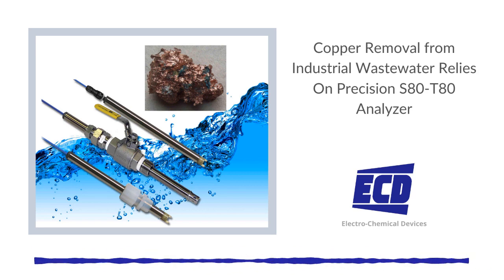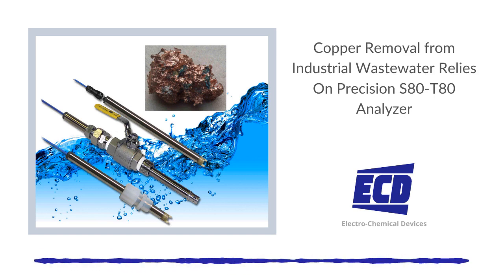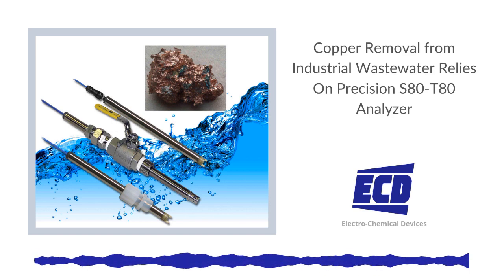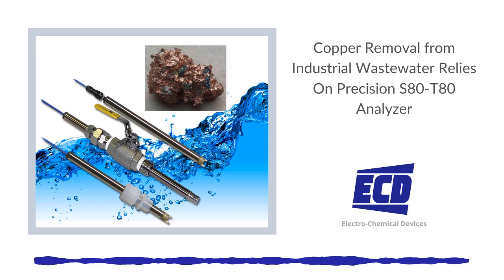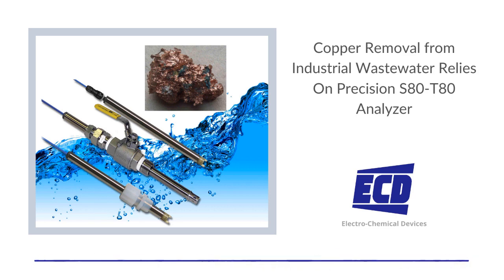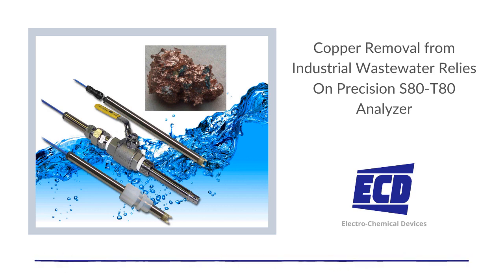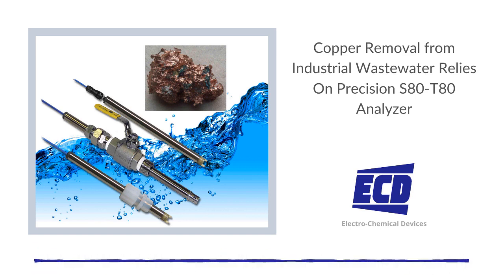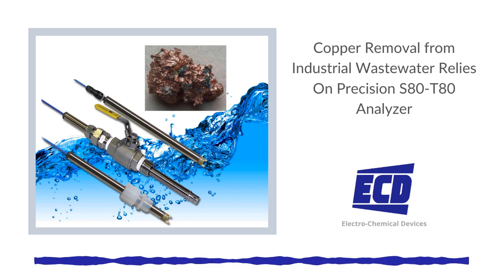Copper Removal from Industrial Wastewater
Ideal for Metal Processes, Electroplating, Wiring Production, Electronic Devices & More

Process engineers responsible for the removal of copper from industrial wastewater to meet environmental, health and safety regulations will find the S80-T80 Copper Analyzer from Electro-Chemical Devices (ECD) provides a dependable and low-cost solution for accurate measurement in wastewater treatment systems.

ECD’s advanced S80-T80 Copper Analyzer relies on its highly accurate S80 Cupric ion electrode sensor, which is a combination electrode with a copper sulfide (CuS) solid-state pressed crystal sensing element and a double junction reference electrode housed in a rugged Radel body.  The universal S80 Cupric sensor connects with ECD’s intelligent T80 Transmitter, featuring dual channel mix and match capabilities for the measurement of multiple parameters, such as Cu and pH or many other parameters.

Copper (Cu) is used in industrial processes and in the manufacture of many different types of products, including electrical wiring, electronic components and devices, metals plating and processing, motors, sensors and more.  There are several processes available to remove heavy metals such as Cu from wastewater, which involve technologies such as adsorption, anaerobic treatment, membrane filtration, cementation and electro-dialysis.

All of the copper abatement processes have one thing in common—they require the accurate measurement of Cu before effluent discharge into the water system. The treatment of Cu in wastewater is complicated by the fact that Cu is both necessary to the normal functioning of the human body at the right levels and also is toxic to the body at higher than normal levels.      For this reason, the U.S. Environmental Protection Agency (EPA) has set a Cu maximum contaminant level (MCL) of 1.3 mg/L. The symptoms of over-exposure to Cu in water can include severe nausea, vomiting, gastrointestinal issues, muscle pain, anemia, liver or kidney failure and even death.